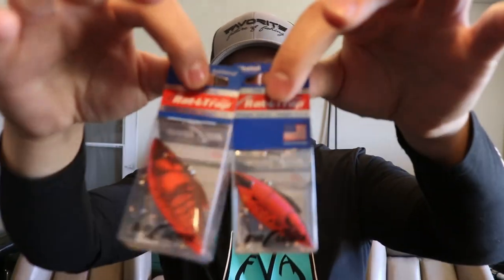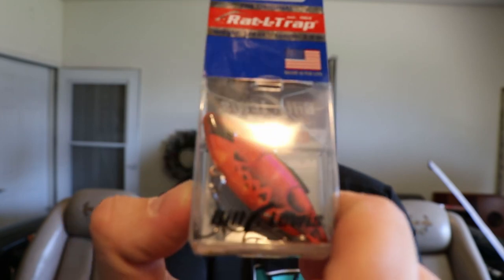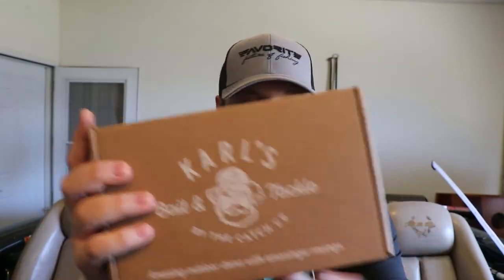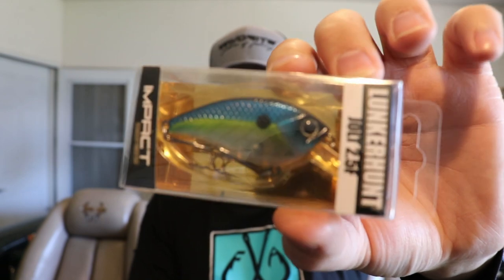UNBOXING QUARENTINE IMPULSE BUYS and April 2020 MTB PRO BOX opening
I wanted to make a video unboxing all the baits i purchased over the last few weeks and talk a little bit about them. Hoping it gets a little warmer soon so the water temps rise so i can get the boat out and film some fishing videos!